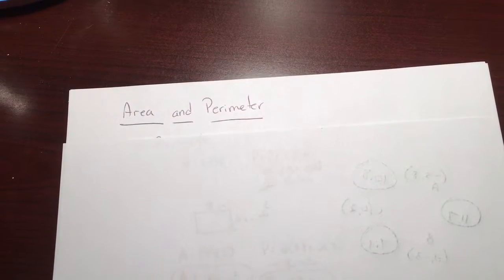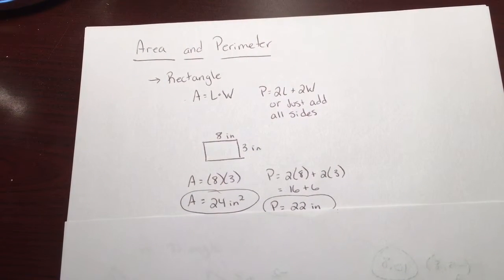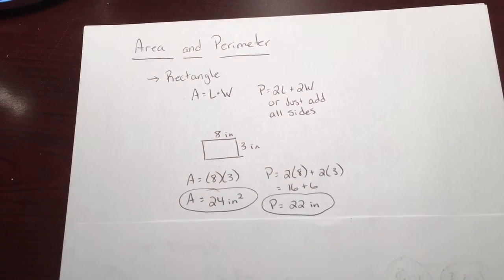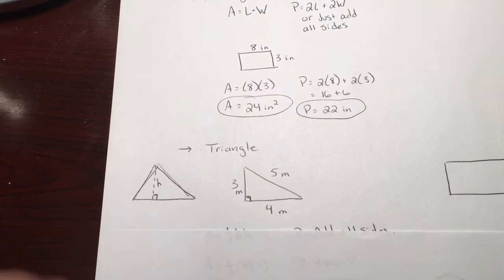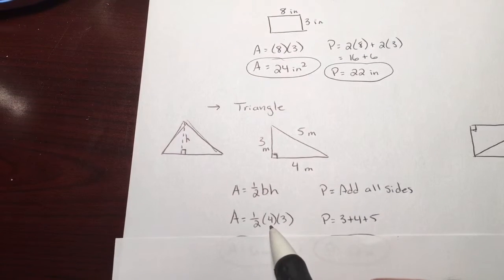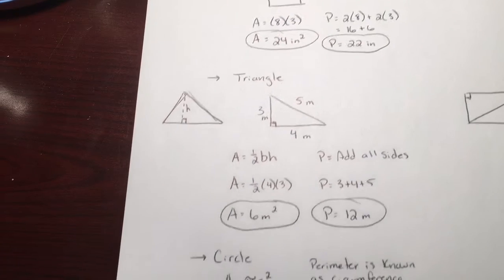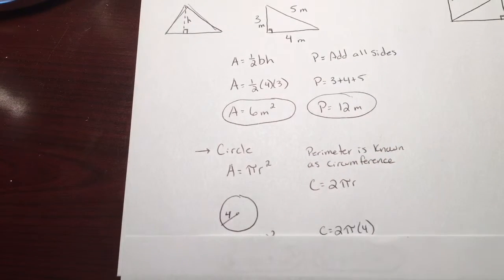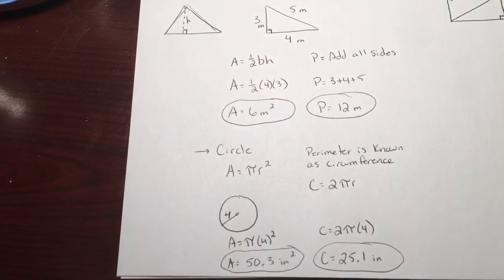Area and Perimeter